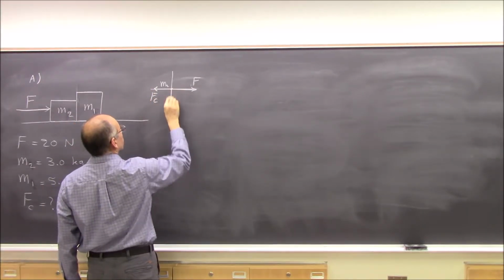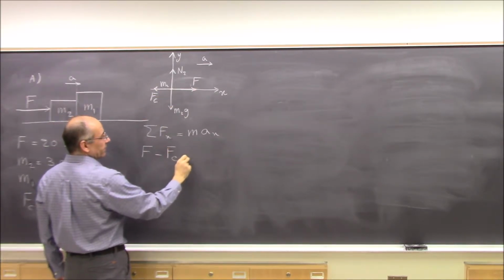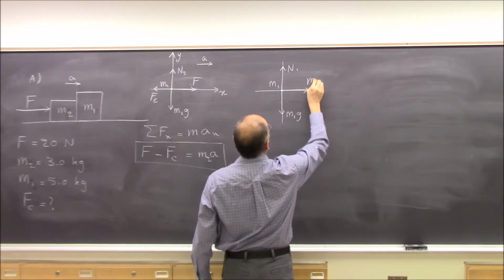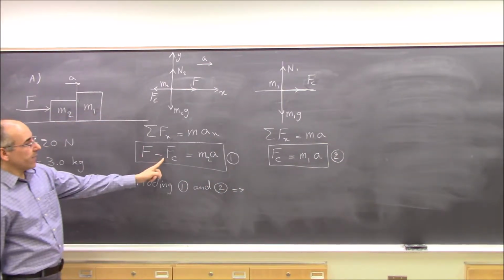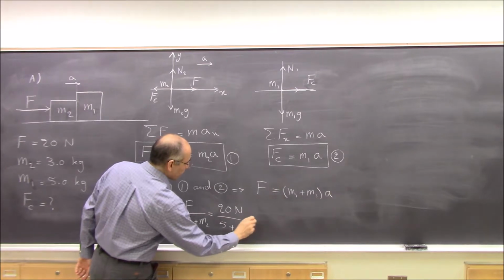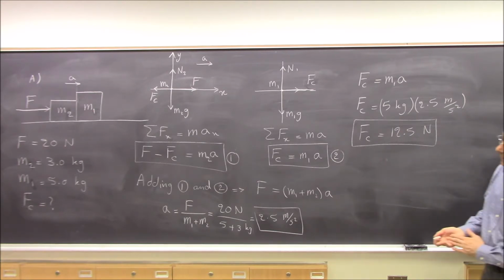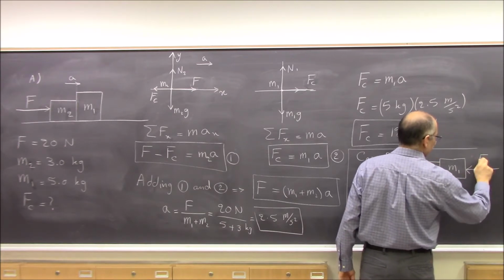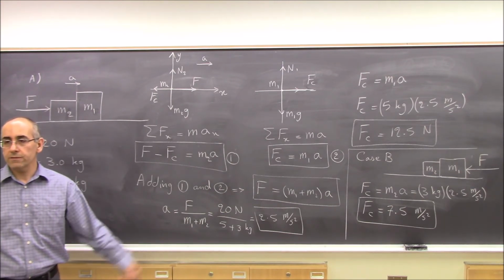SPS 05-10 Pushing Two Blocks on Frictionless Surface